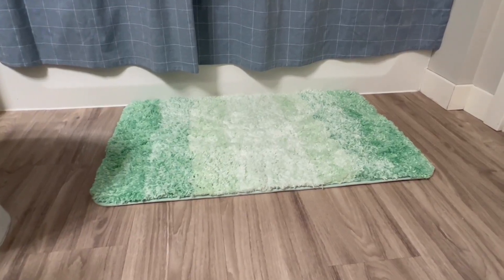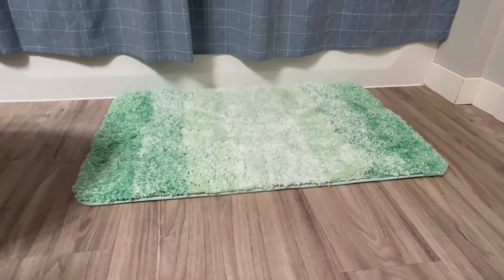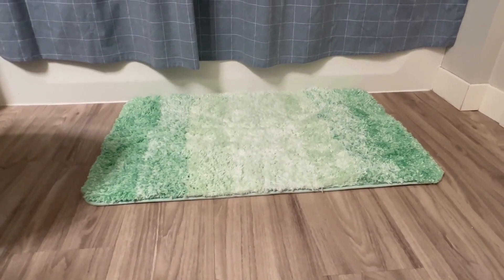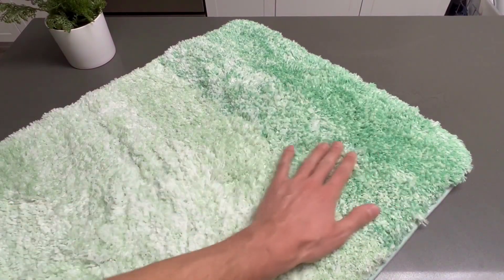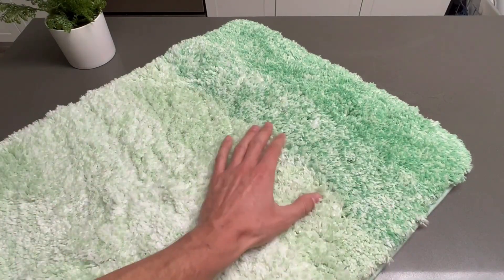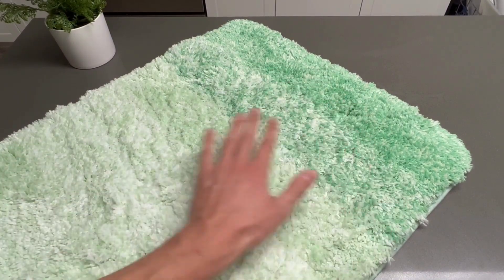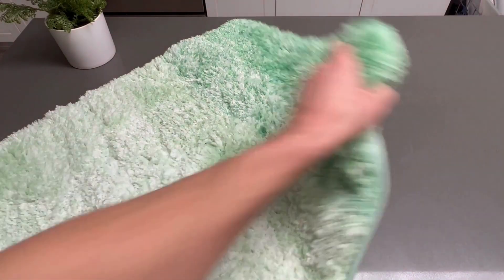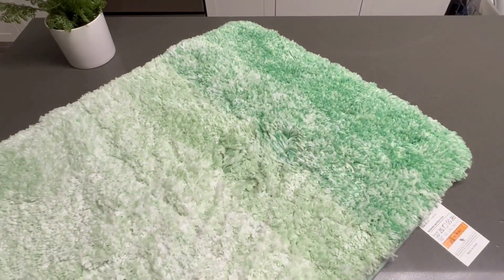OLANLY Luxury Bathroom Rug Mat 36x24, Extra Soft and Absorbent Microfiber Bath Rugs Review